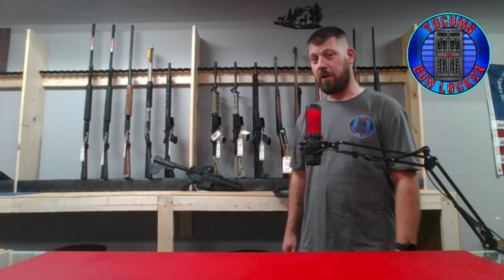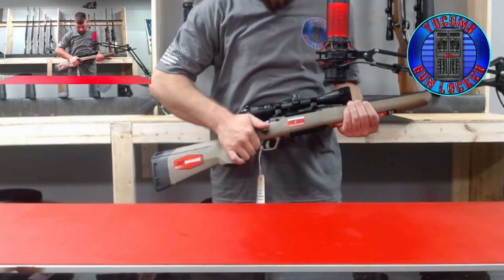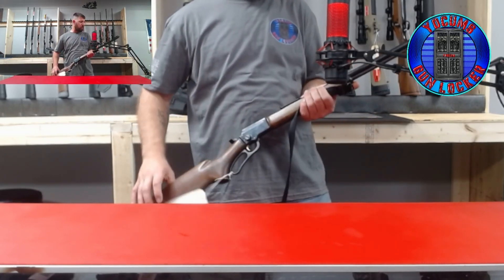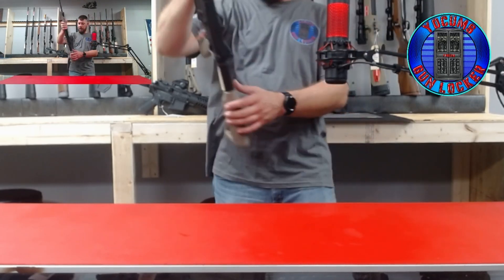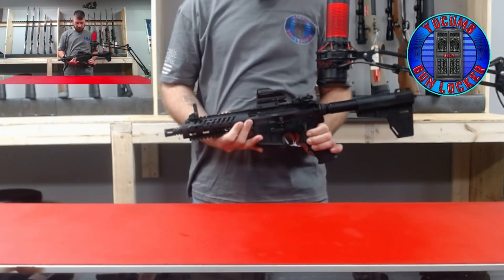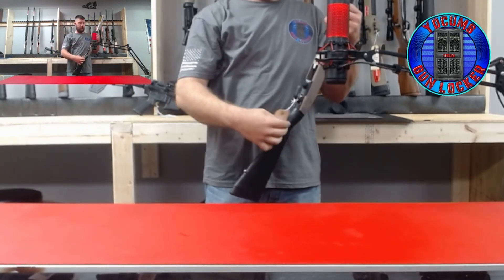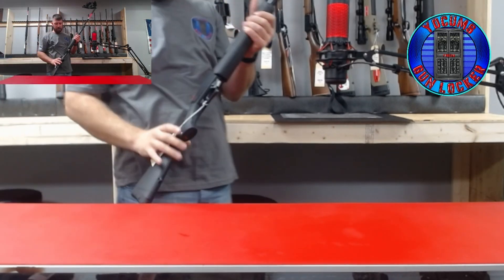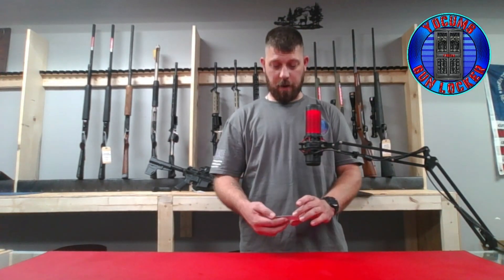Just a peek.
Going over a few items that we have.